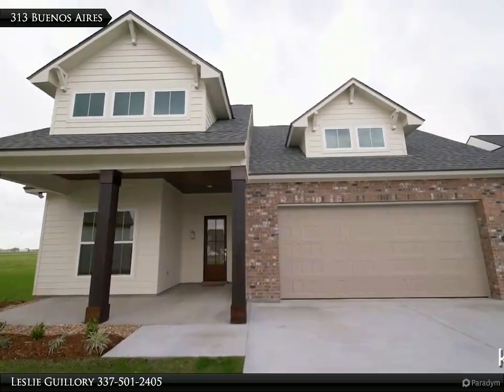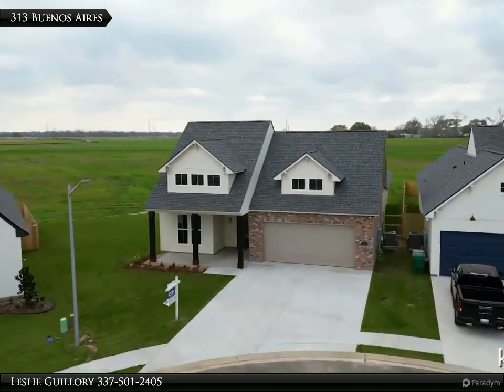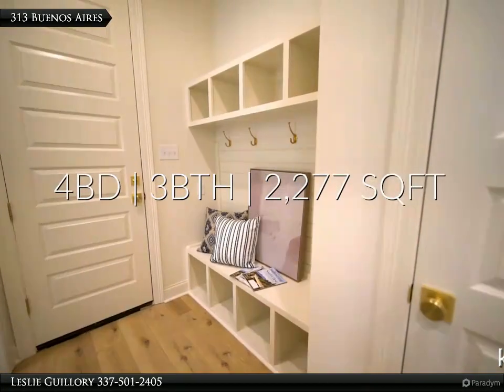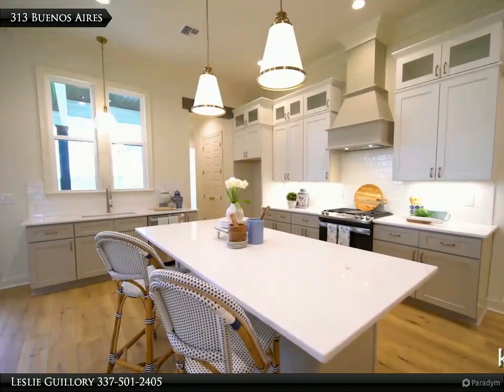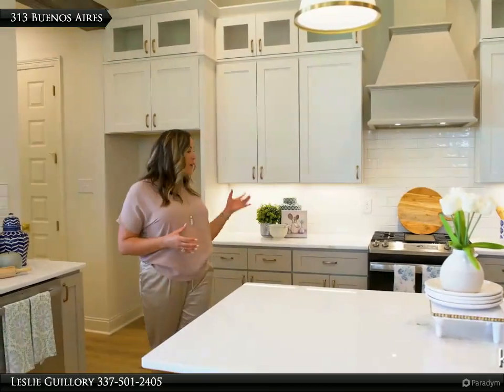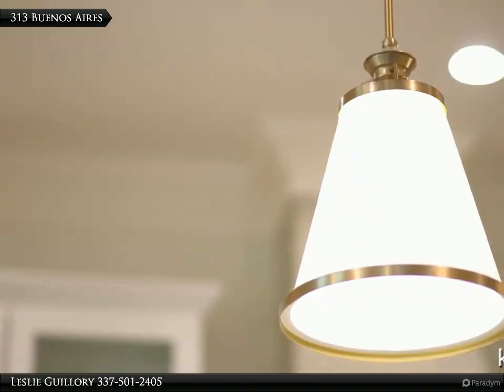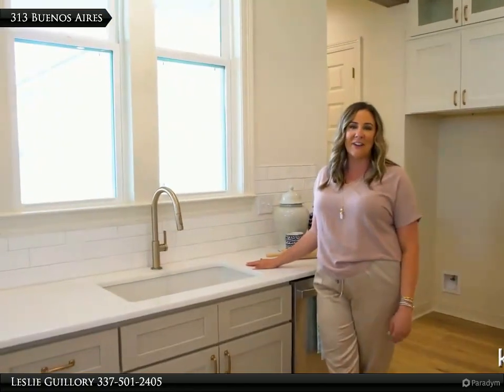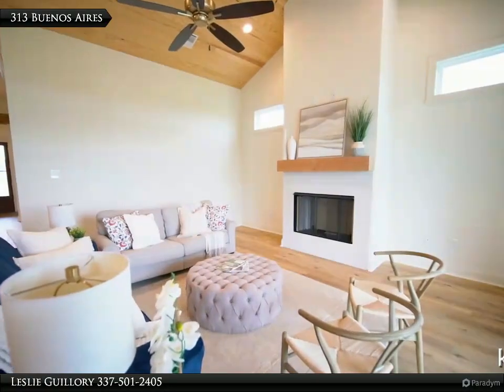Keaty Real Estate, LLC - 313 Buenos Aires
Please enjoy this property video created by Keaty Real Estate, LLC

313 Buenos Aires
Youngsville, LA 70592

OPEN HOUSE! 2/25 11AM-1PM. Almost complete, ready for a 30 day close. Prepare for coastal cuteness- the color scheme and selections chosen are top notch. This modern farmhouse is ready for its first owner. Situated at the back of the neighborhood in a cul de sac, you'll love this lot. Adorable front porch, perfect for a bed swing! Some notable features the builder, Clare Homes, has included: a FORTIFIED ROOF, Post tension slab, Energy Star windows, R-15 wall insulation, R-30 attic insulation, Energy efficient AC, a Tankless water heater. An abundance of cabinets in the kitchen and you'll love the two toned cabinets.Kitchen is open to the living area which offers a tongue and groove cathedral ceiling that makes the living room feel like a dream. Complete eyesight from LR to the back pat

3 full bath

Leslie Guillory
Keaty Real Estate, LLC